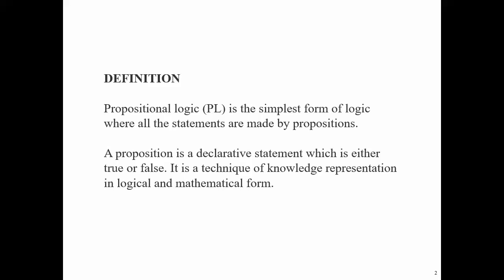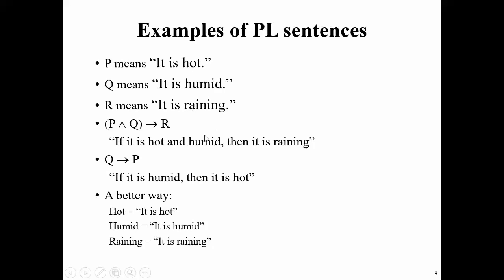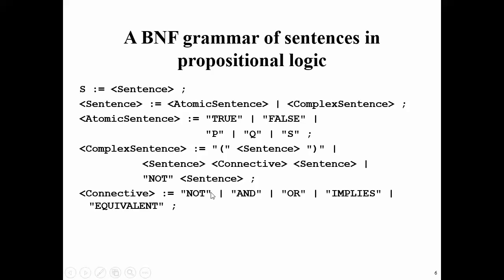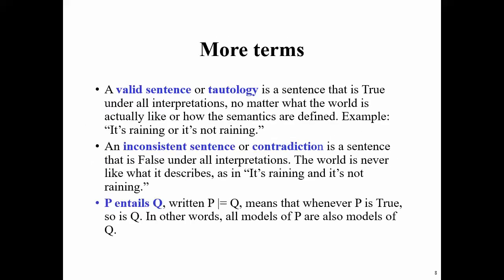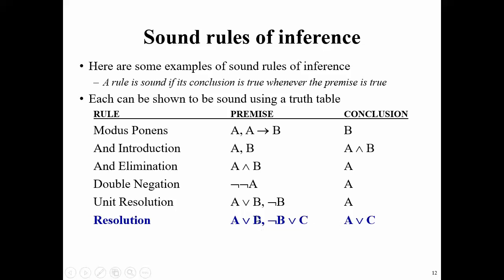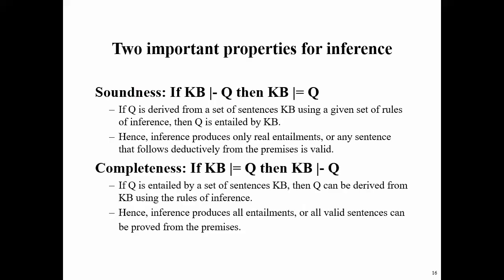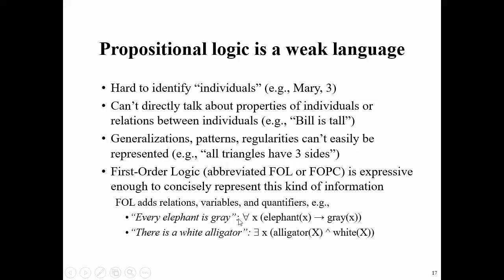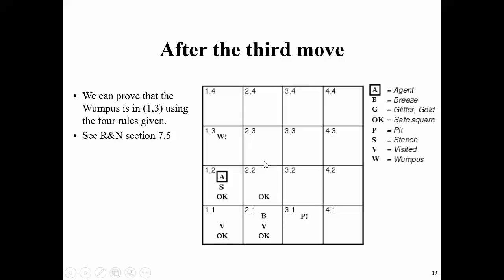PROPOSITIONAL LOGIC- Mrs.Badi Alekhya, Assistant Professor/AIML,RMDEC